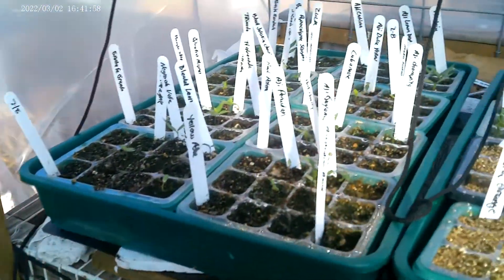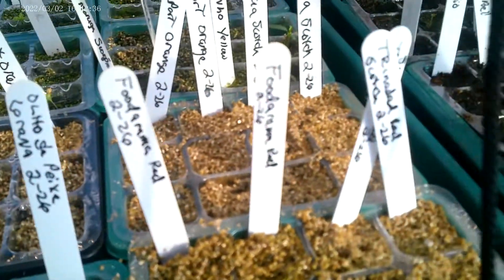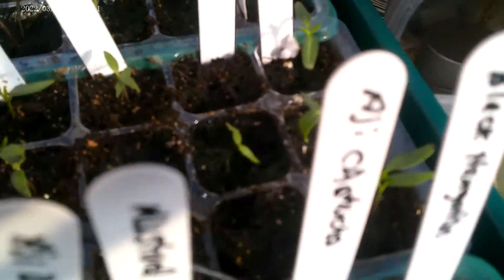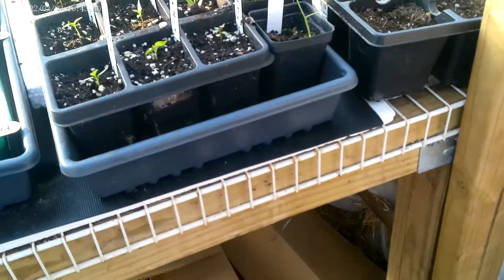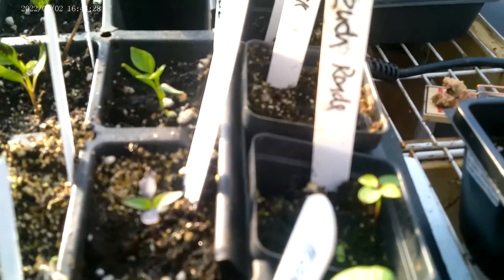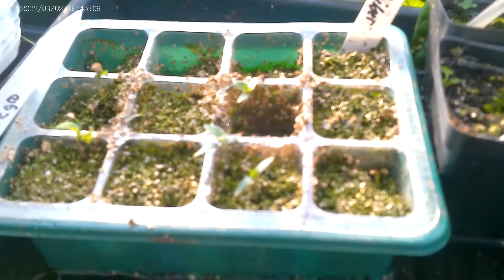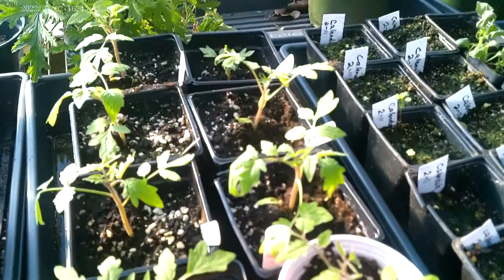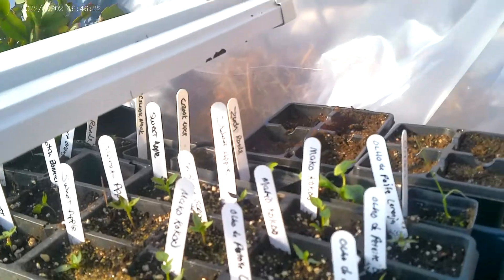Pepper Germination Method Winner 2022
The results are in after trying three hot pepper germination methods (see previous videos). The winner is revealed in the video!